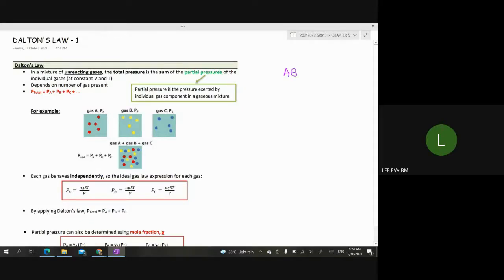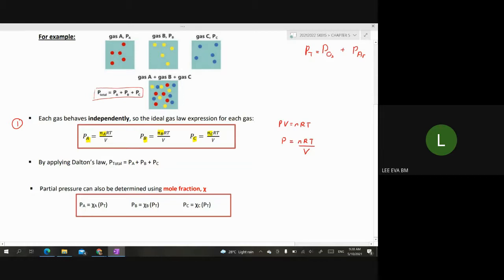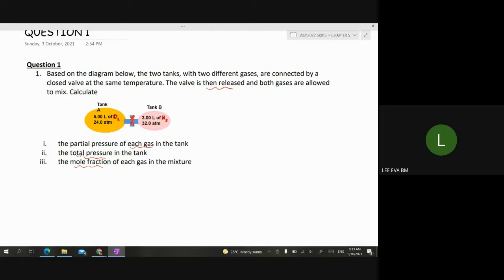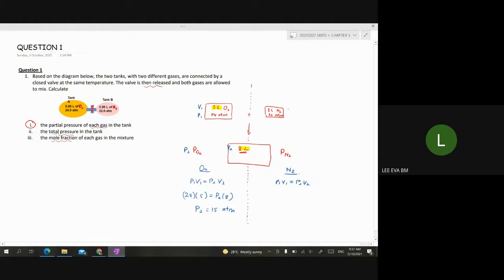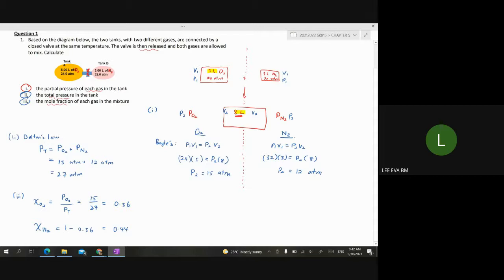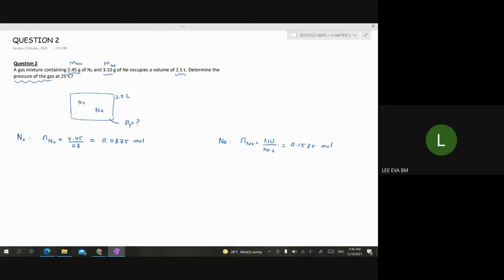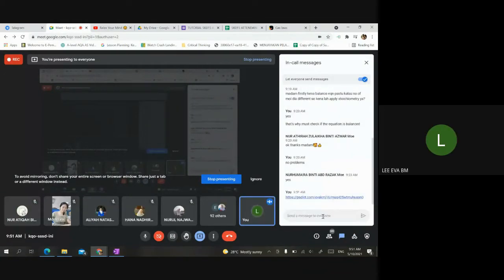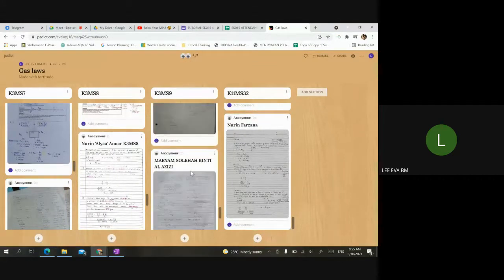5/10 GM RECORDING: SK015 CHAPTER 5.1 GAS -DALTON'S LAW